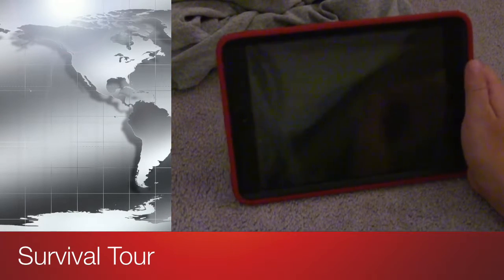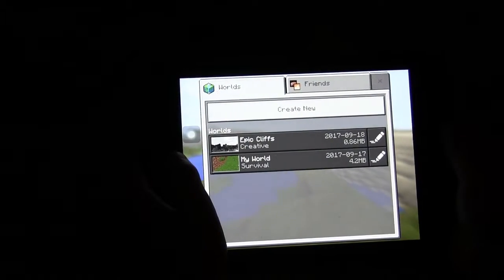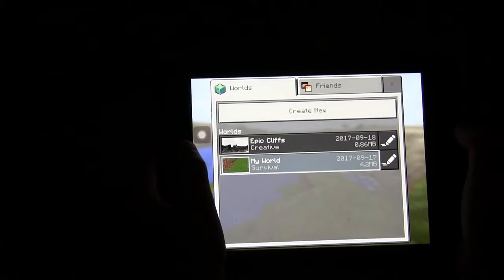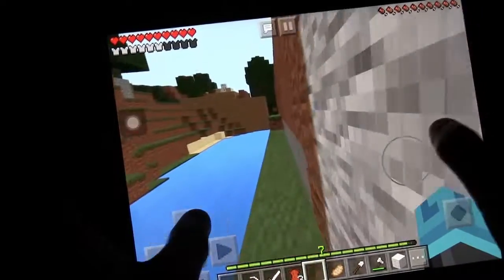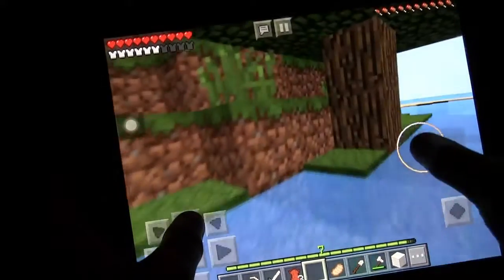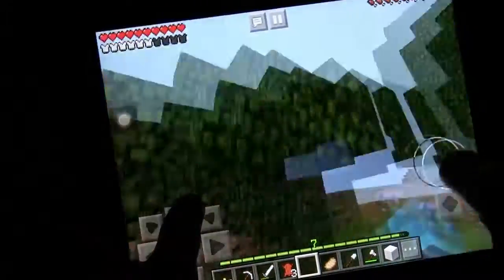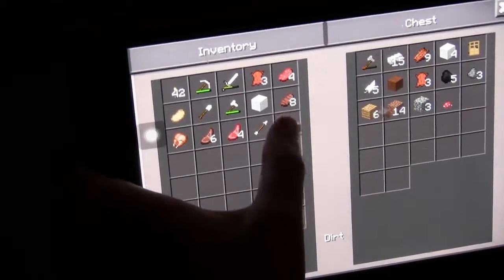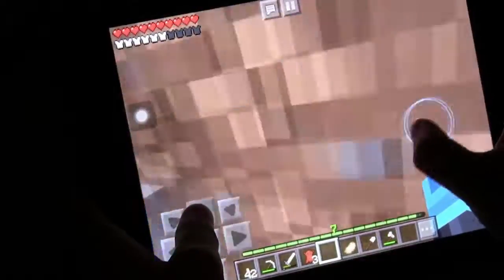Survival Tour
THE PIG. HAHAHA!

omg wtf was i doing at 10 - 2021 Declan